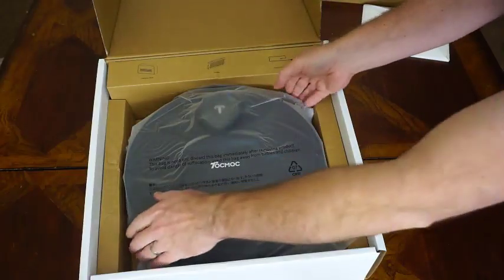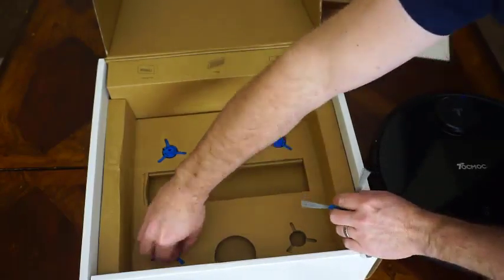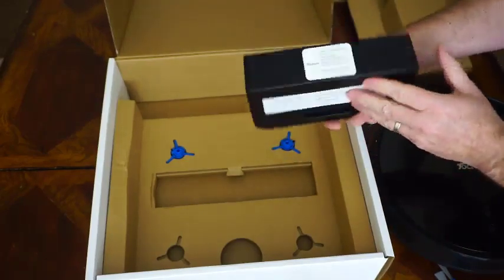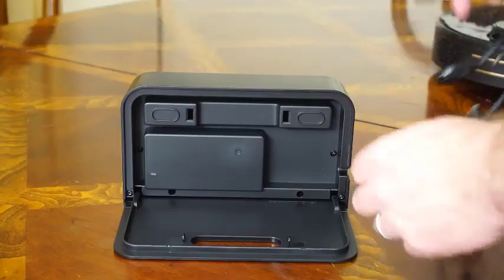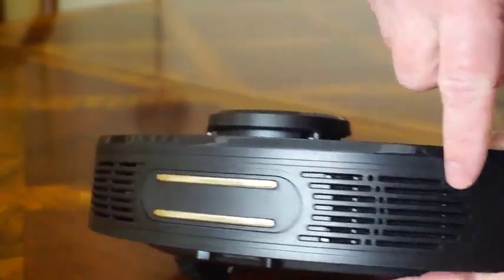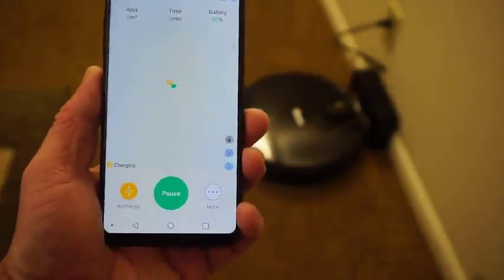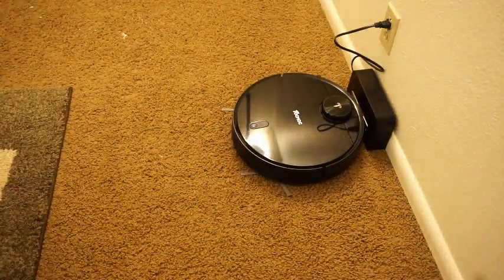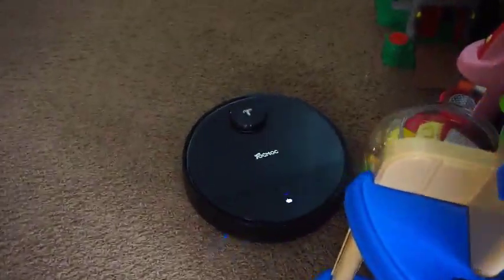TOCMOC Vacuum Cleaner 5 in 1 Cordless Vacuum Cleaner Review, Does a great job Long battery life